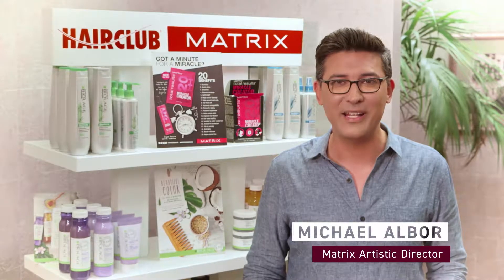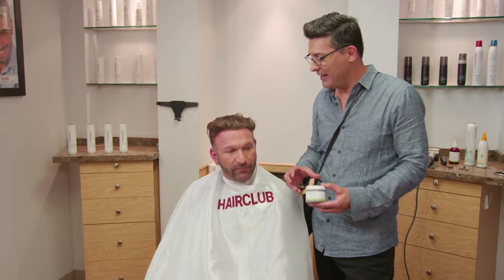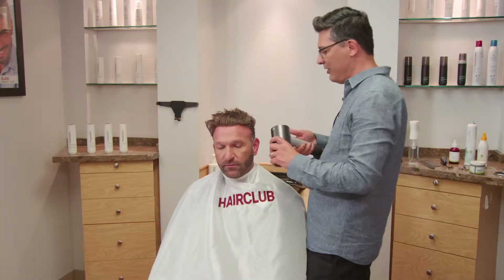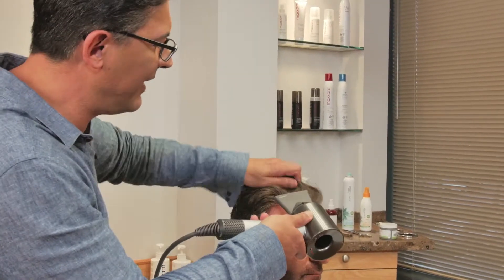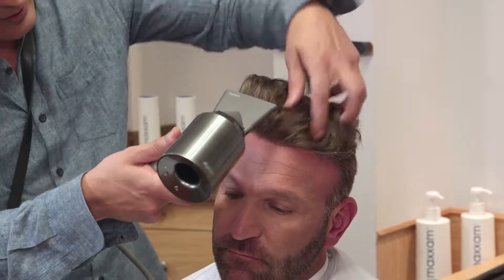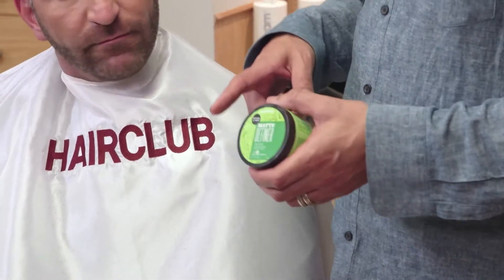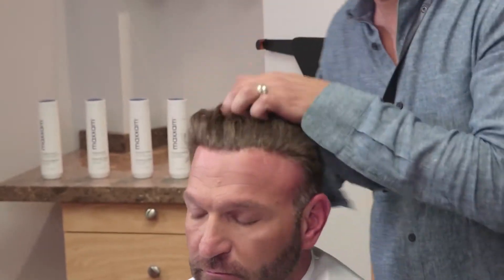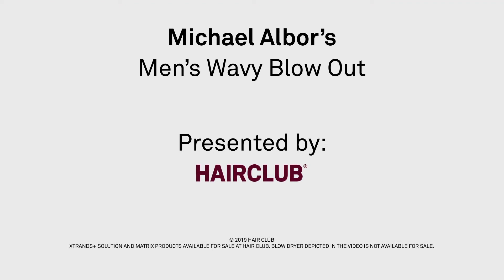How to style men's hair | Wavy blowout hairstyle tutorial by Michael Albor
📱 Find out more about pricing: 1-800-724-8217

Exclusive from HairClub®, Xtrands+® allows you to get back the hair you love, regardless of your age, ethnicity, hair type or level of hair loss. New hair is blended with your existing hair, matched to your color, texture, curl pattern, and density. Your hair is then cut, shaped, and styled to achieve the look you want, as demonstrated by celebrity stylist Michael Albor. Follow us for even more great hairstyles and hair health tips!

As the leading experts in hair regrowth, replacement and restoration, over half a million clients now love their hair thanks to our time-tested, proven solutions. Visit your local HairClub location to make the first stride on your journey to the healthy, vibrant, voluminous hair you’ve always wanted—or wanted back.

HairClub. Love your hair. Live your life™.